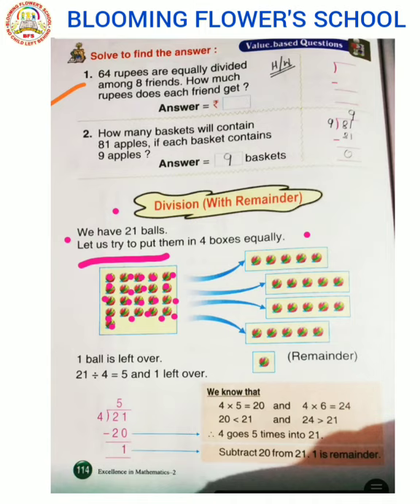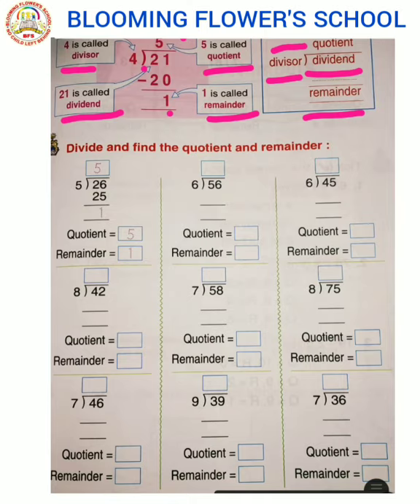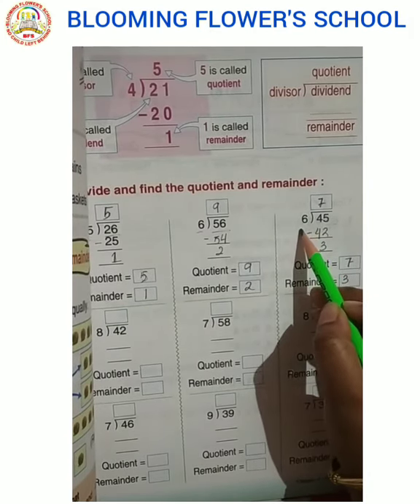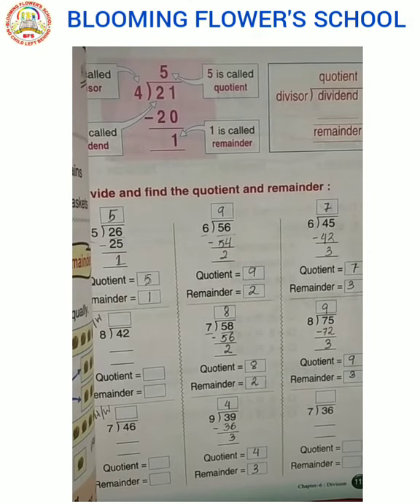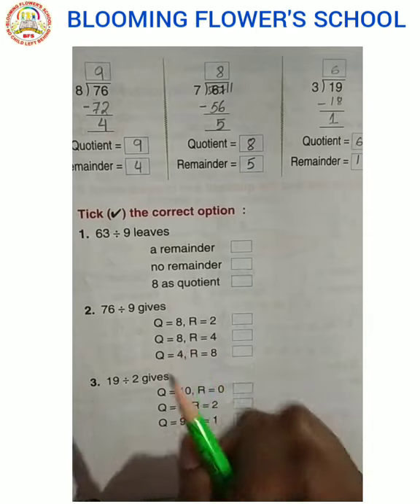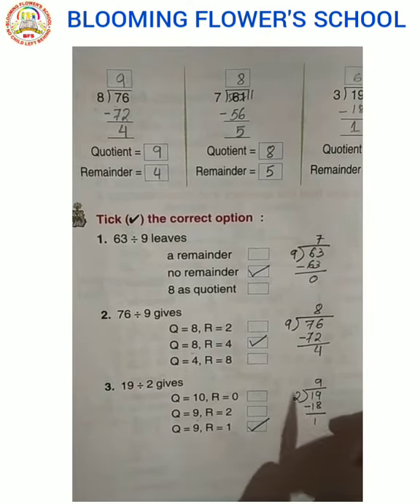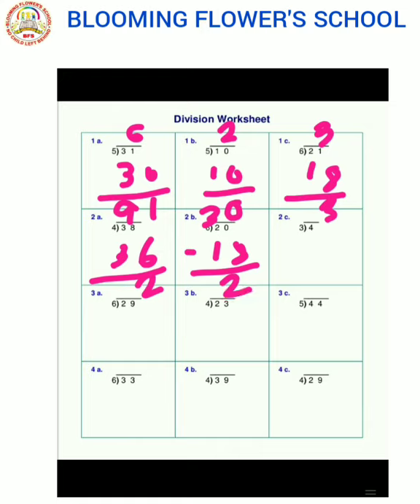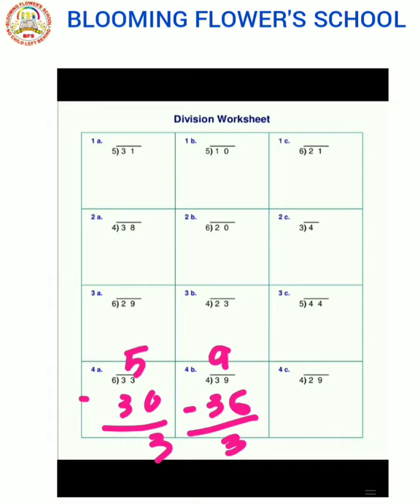2nd Std Mathematics: Lesson 6 part 4